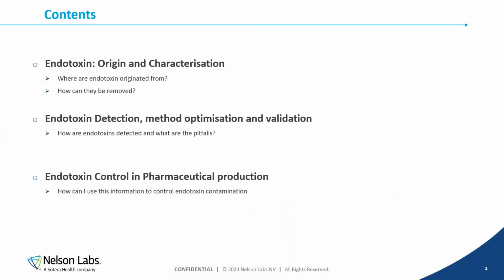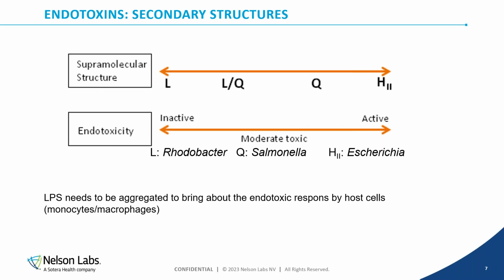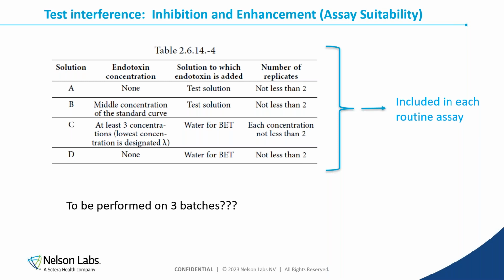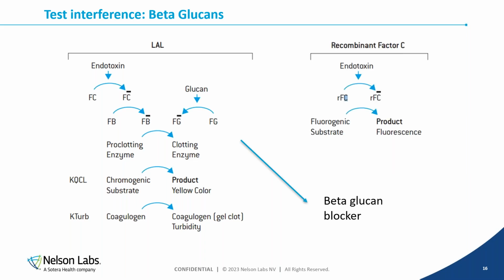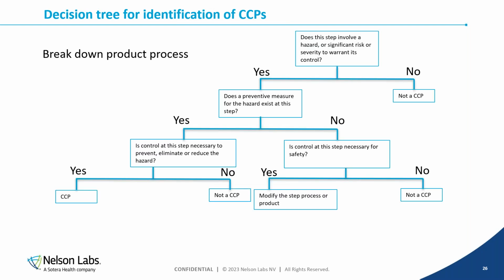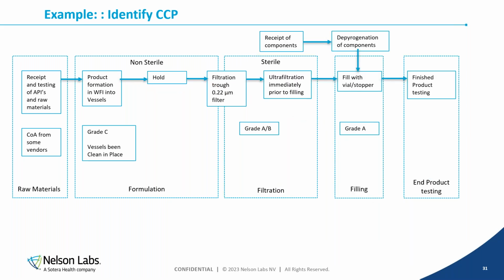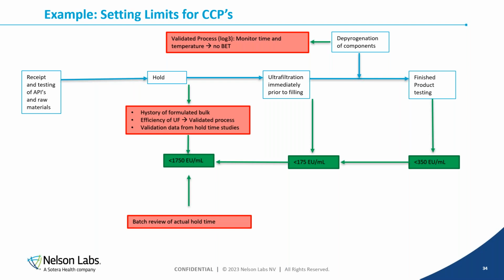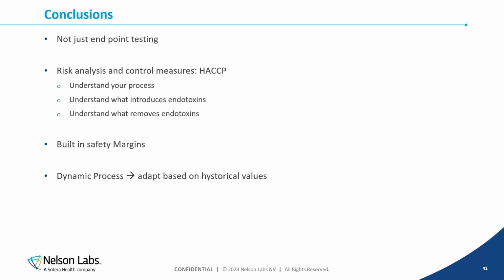Controlling Endotoxins Contamination during Pharmaceutical Production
Controlling Endotoxins Contamination during Pharmaceutical Production: Sampling Plans, Test Methods, and Method optimization

Endotoxins are substances that elicit a fever when contacting blood or cerebrospinal fluid (brain and central nerve system). Endotoxins are a part of the cell wall of gram-negative bacteria, consequently endotoxin contamination is always linked to bacterial contamination.

They are very resistant to most sterilization processes like steam, EtO or radiation sterilization, and disinfection methods.  Obtaining endotoxin free end-products should therefore mainly be based on preventing introduction of contamination rather than removal or destruction. Understanding the effect the manufacturing process has on endotoxin contamination is therefore of utmost importance.

Endotoxin free pharmaceuticals, like sterile pharmaceuticals, cannot be assured simply by end product testing. Therefore, it is important to be aware of the possible contamination sources, and limit and control the introduction of endotoxins through these sources. The identification, sampling and testing of endotoxin contamination sources should be part of a formal endotoxin sampling plan.

When considering a sampling plan for the control of endotoxins, one must consider all possible sources of contamination. From this knowledge Critical Control Points (CCP) should be identified. CCPs can be defined as places in the process where endotoxin can either be added to or eliminated from the system. Testing and setting limits of identified intermediate CCPs will provide the drug or device manufacturer with a significant measure of risk control.

In conclusion, endotoxin sampling plans and testing schemes are an essential part for the manufacturing of endotoxin free end-products. Sampling plans should be based on knowledge of the production process and the origin and characteristics of endotoxins.